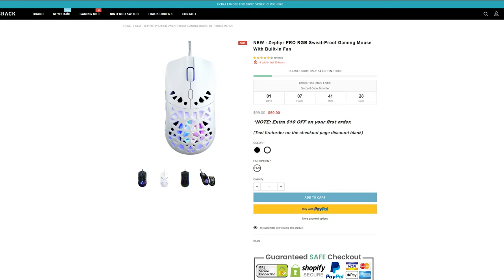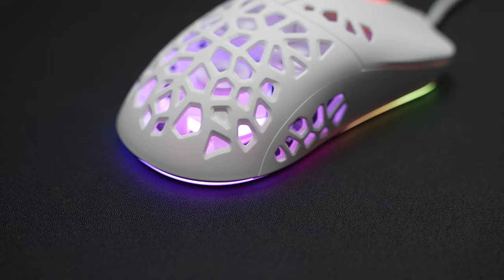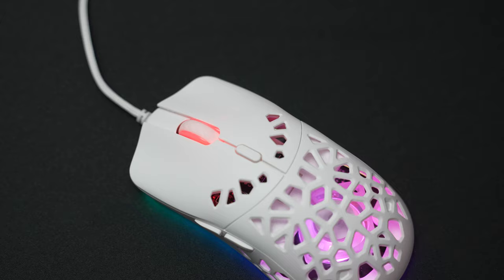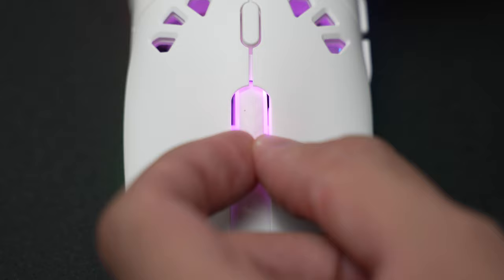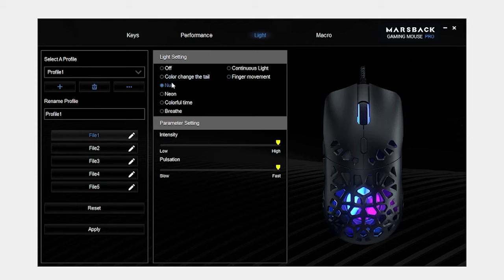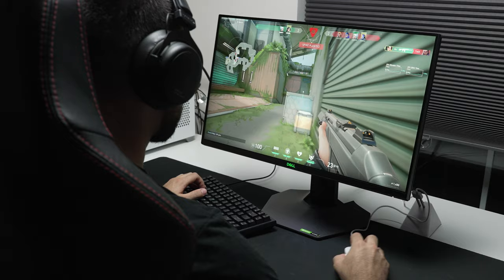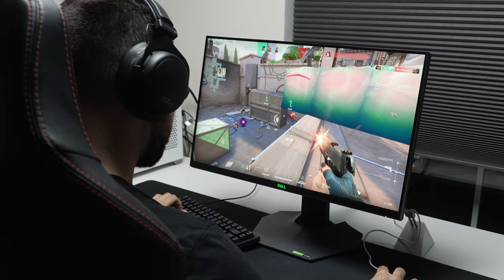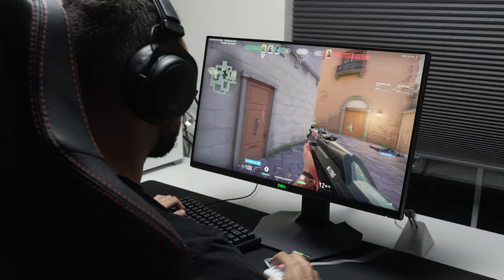A Gaming Mouse with a FAN - Gimmick or useful?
Gaming mouse (Amazon)